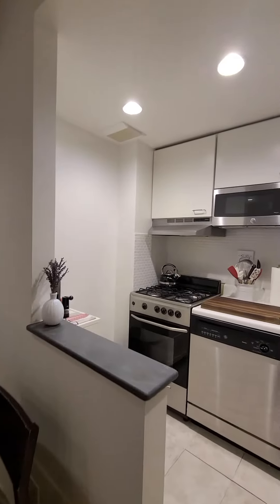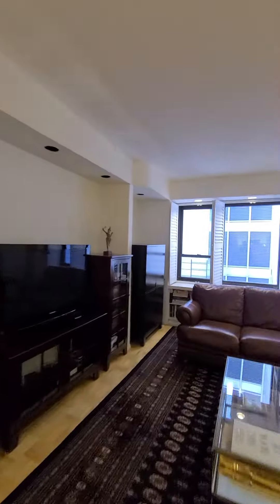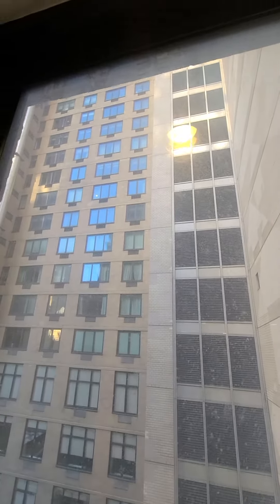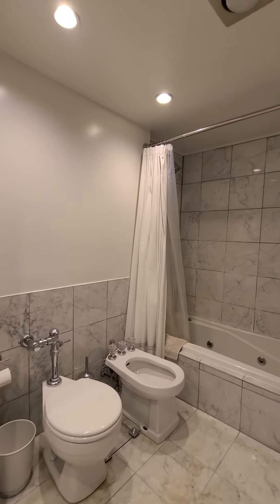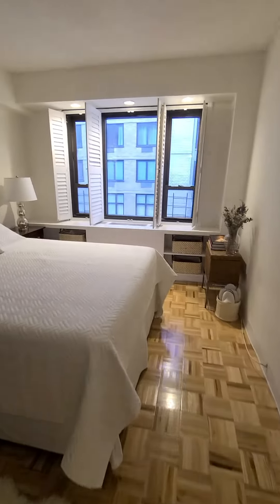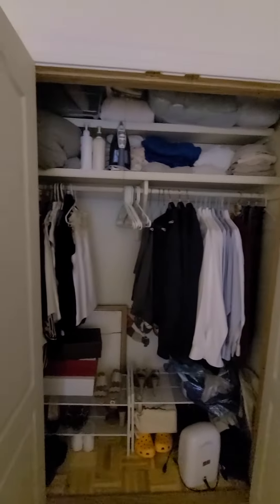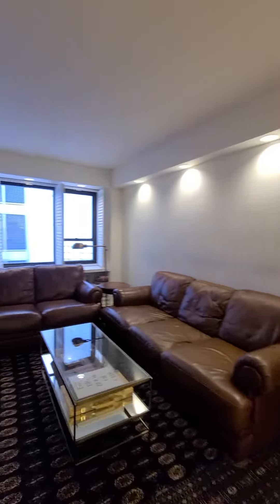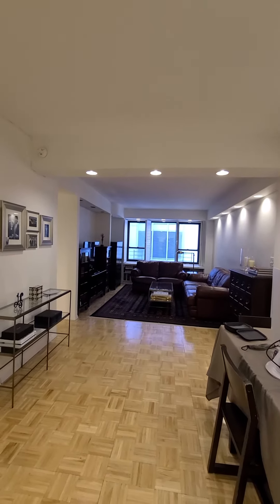210 East 47th Street Apt 7C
210 East 47th Street Apt 7C Walkthrough Video